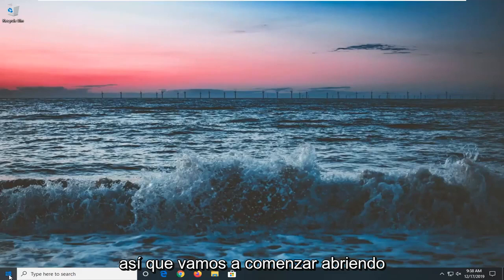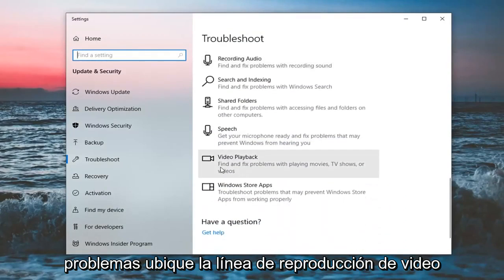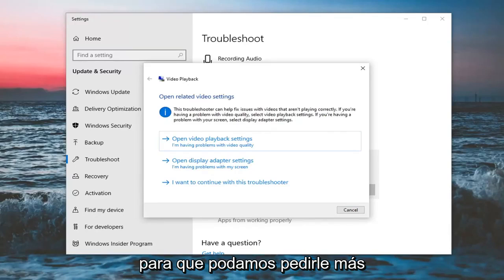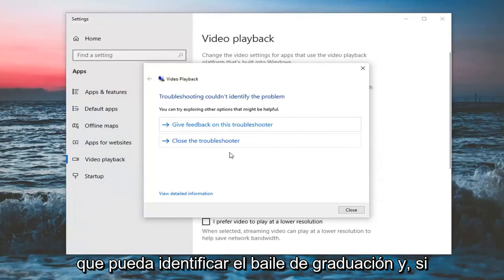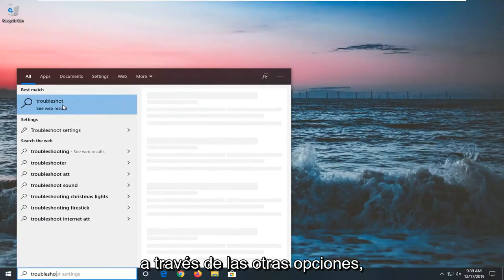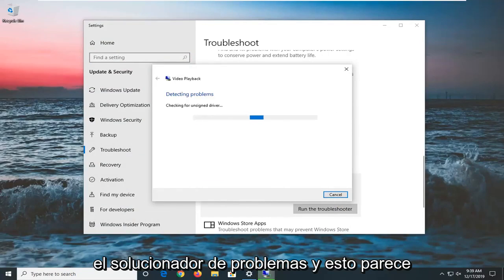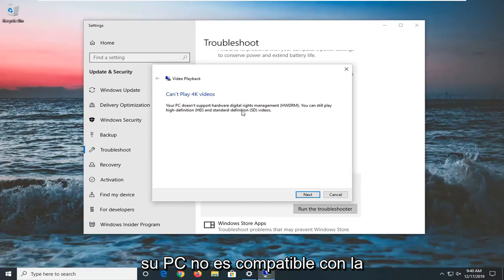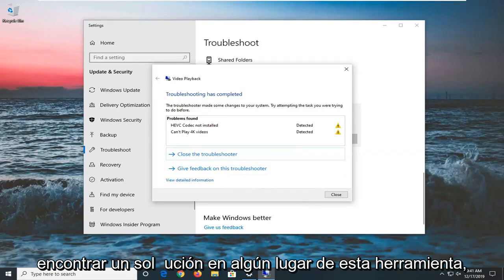Cómo Resolver el Error 0xc1010103: No Se Puede Reproducir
La aplicación de video de Windows no puede reproducir el error 0xc1010103.

El 0xc1010103 ocurre cuando los usuarios de Windows 10 intentan reproducir o transmitir (a un dispositivo externo) archivos de video .MKV usando la aplicación de video predeterminada. El código de error indica que el elemento está en un formato que no es compatible con Windows, aunque los archivos .MKV son oficialmente compatibles con Windows 10.

Todos disfrutamos del contenido multimedia en nuestros dispositivos con Windows 10 y, como saben, el contenido multimedia viene en todo tipo de formatos.

Hablando de formatos multimedia, los usuarios se han quejado de que Windows 10 no puede reproducir mp4, así que solucionemos este problema.

Antes de comenzar, debemos explicar cómo funciona el formato de archivo mp4.

El formato de archivo mp4 es un formato de contenedor multimedia digital, similar a MKV.

De hecho, no hace mucho tiempo, cubrimos qué hacer cuando no puede reproducir videos MKV en Windows 10, por lo que es posible que desee leer eso también.

Dado que un archivo mp4 es un contenedor digital multimedia, se basa en diferentes códecs para funcionar correctamente.